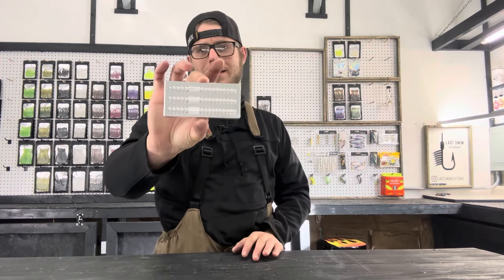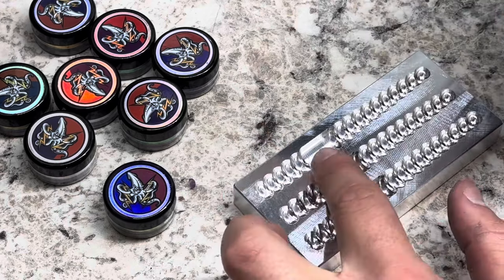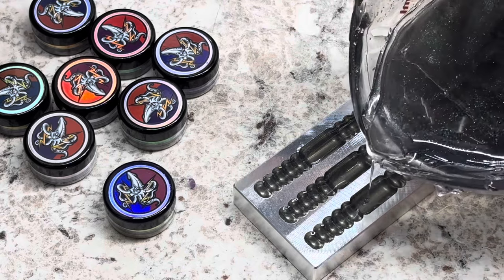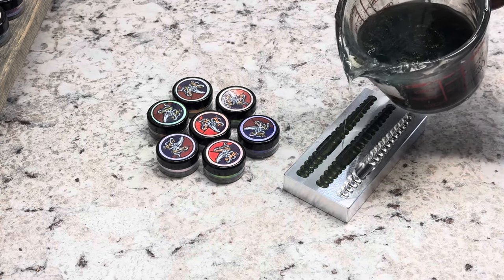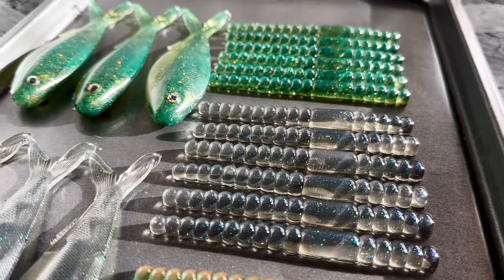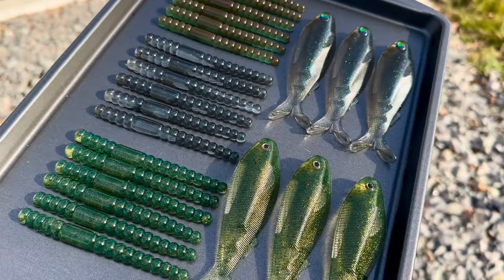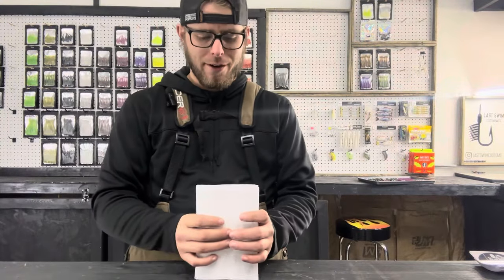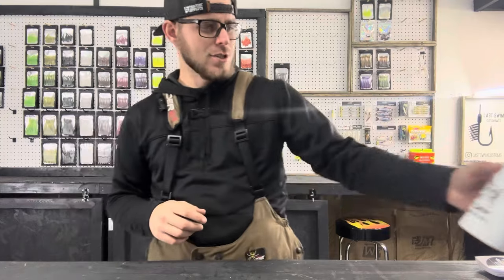2023 3.80" Holiday Worm Mold! | Epic Bait Molds!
Checking out the 3 cavity 3.80" 2023 Holiday Worm Mold from Epic Bait Molds! We do some open pour to check it out!

Mailing Address:
Wilburton, OK 74578

Timecodes
0:00 - Intro
0:06 - Plan/Details
1:11 - Making Baits
4:16 - Demolded
6:33 - Wrap Up/News